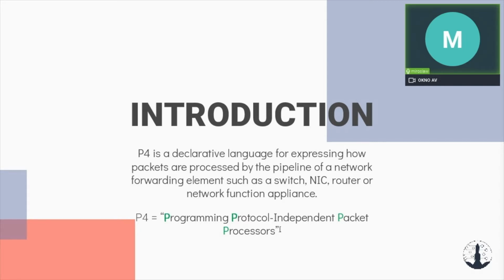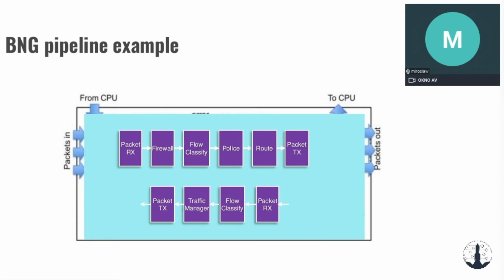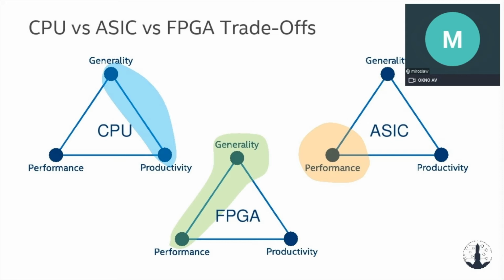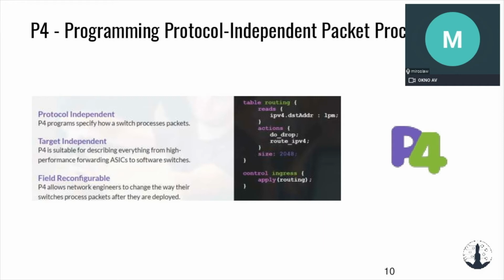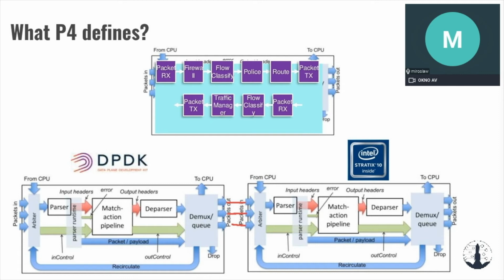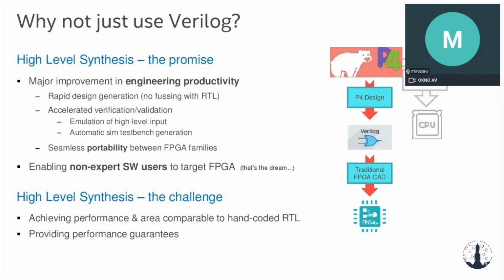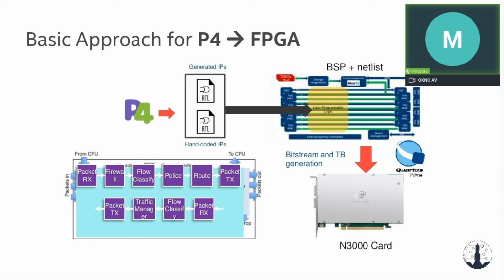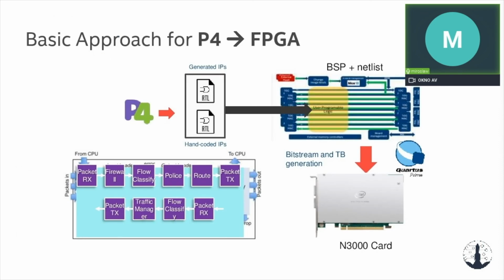P4 and Intel PAC N3000 - make FPGA networking deployment faster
Speaker: Miroslaw Walukiewicz (Intel)